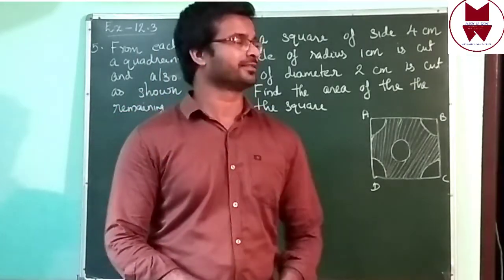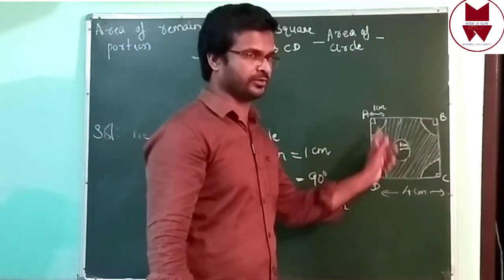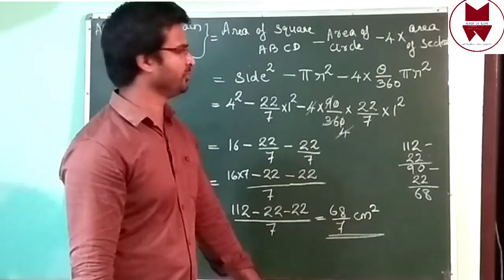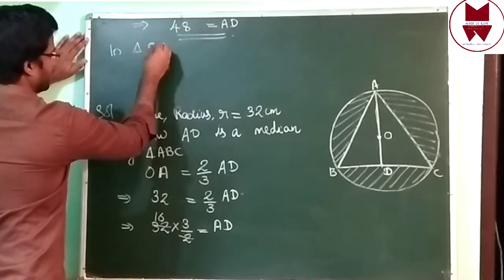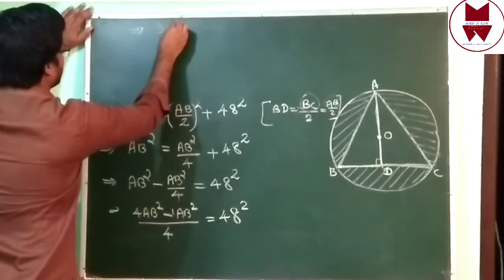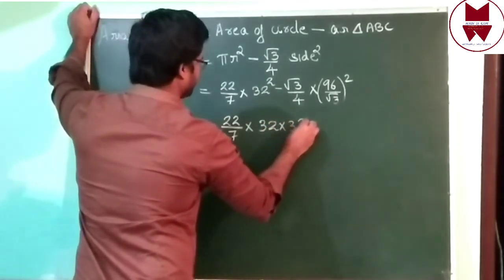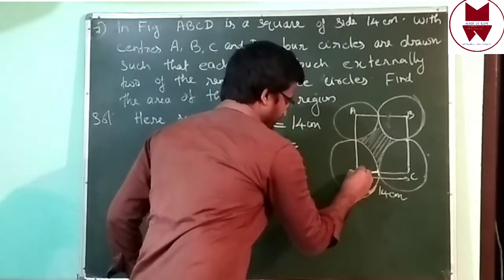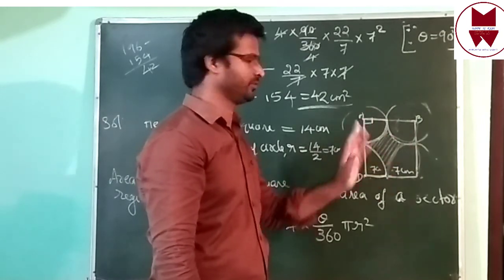Class10, Maths, Ch-12, Area Related to Circles, Ex 12.3 Q-5,6&7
Class:-10
Maths
chap:- 12Area Related to Circles
Ex;-12.3
NCERT/NBSE SYLLABUS